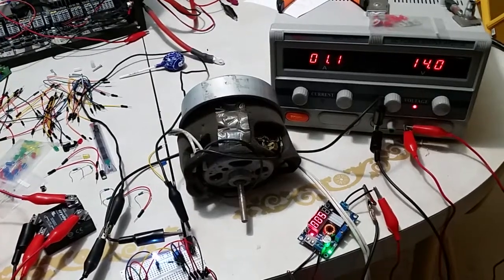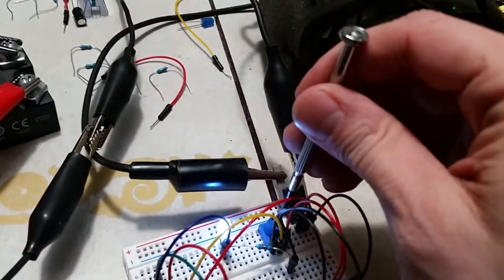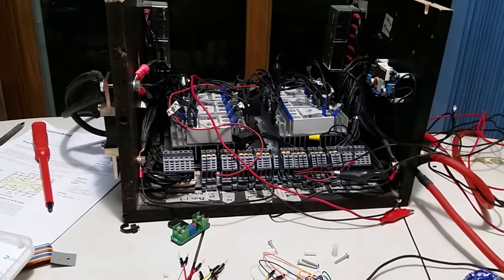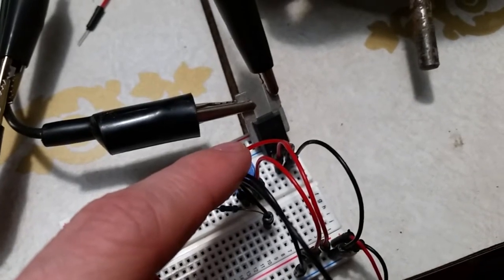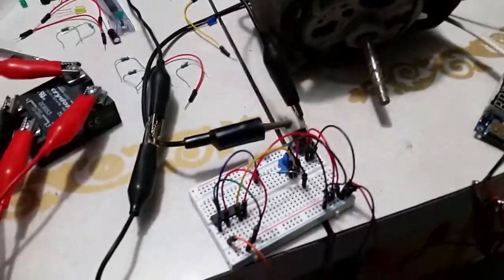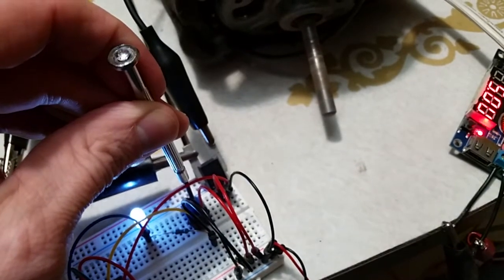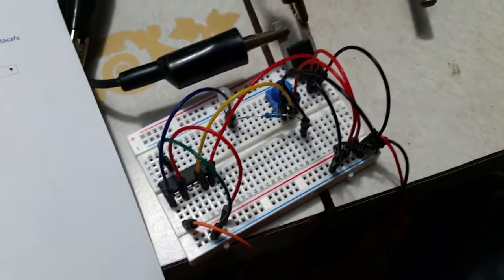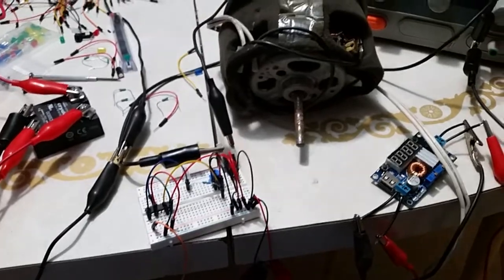Current-Limiting Circuit, Comparator Chips, and more!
I'm back, and I think I've finally figured out how to limit the current going through the phases of my motor. The motors I'm building will use very high currents, so there needs to be a flyback diode (my previous video) and current-limiting beyond simple fuses.

LM339 Comparator Chip:

Current-sensing chip (didn't buy from Amazon):